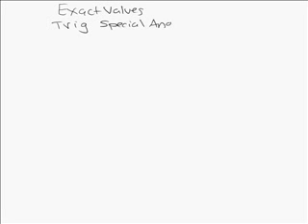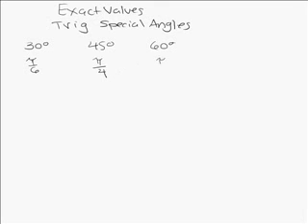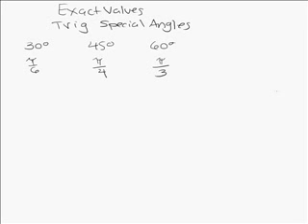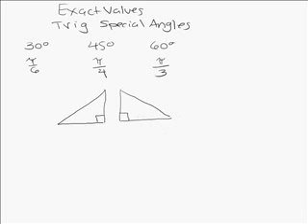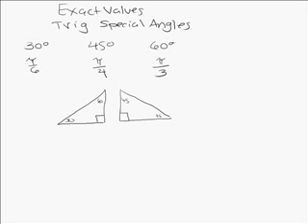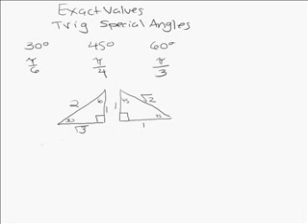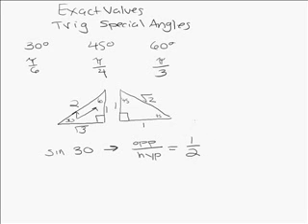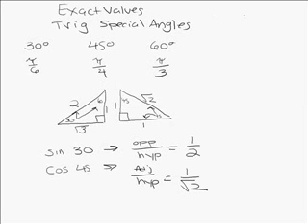Trigonometry Special Angles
A video giving a brief way of figuring out exact values for Trig Special Angles - Class Project